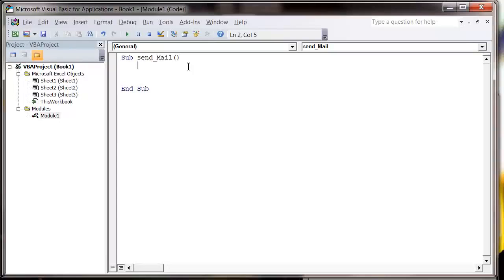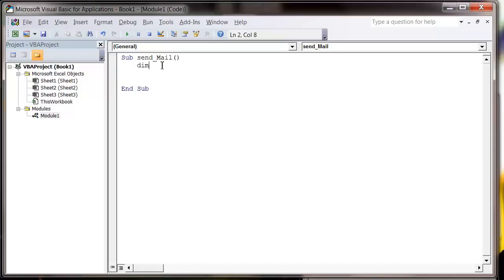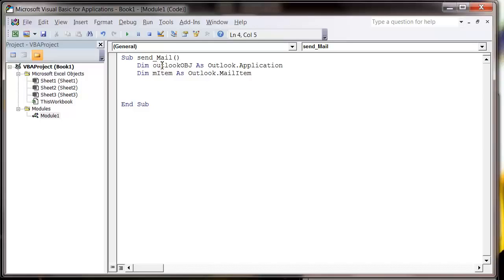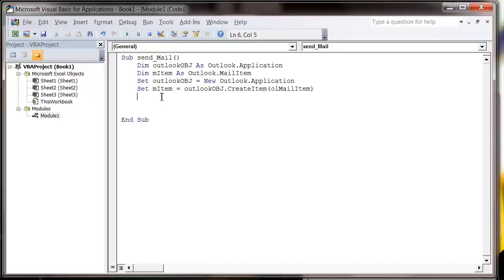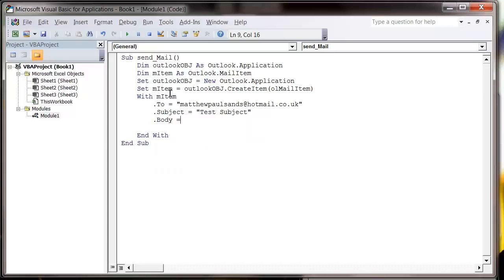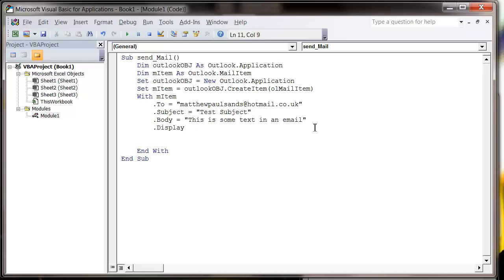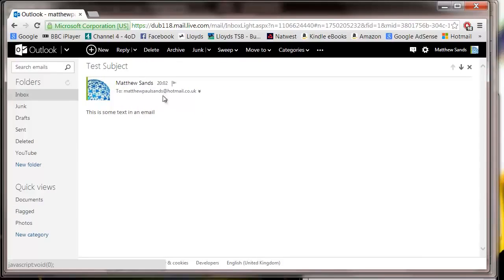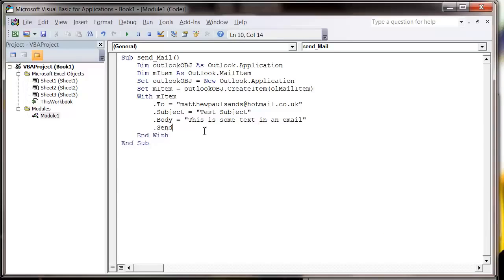Excel 2010 VBA Tutorial 61 Sending Emails